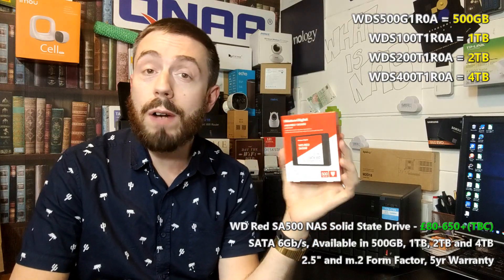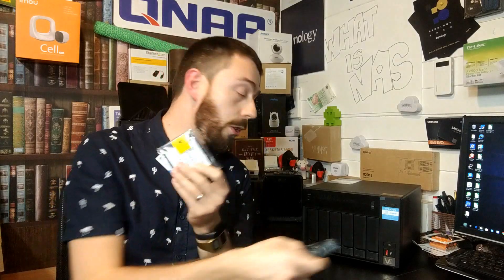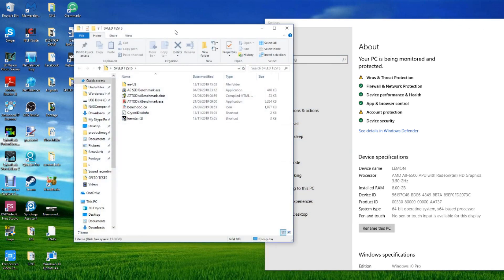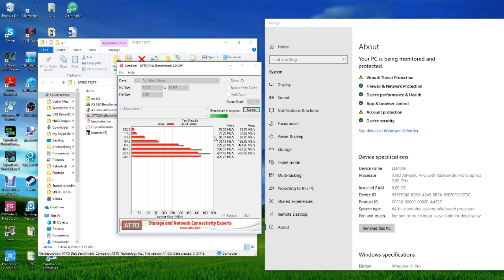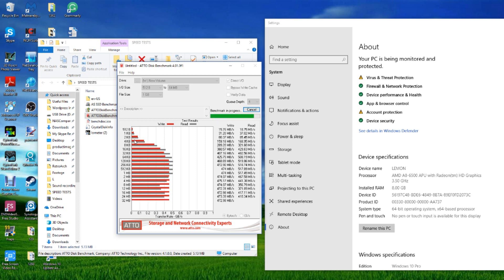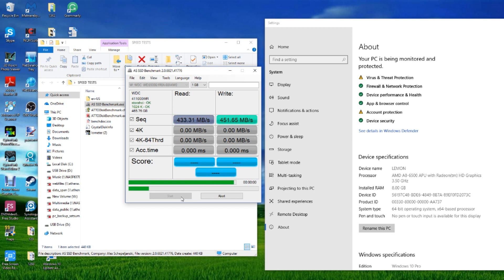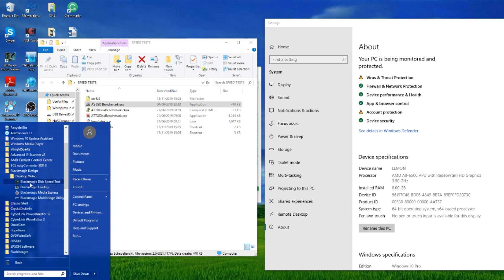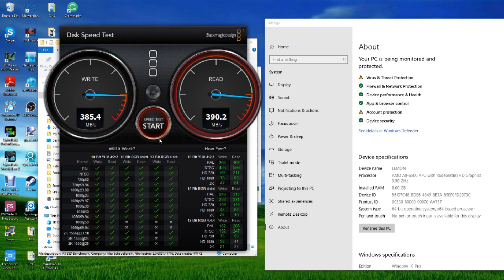WD Red SA500 NAS SSD Performance Test - Part I